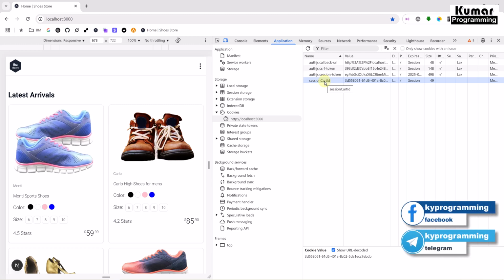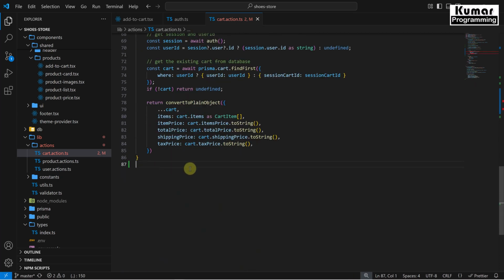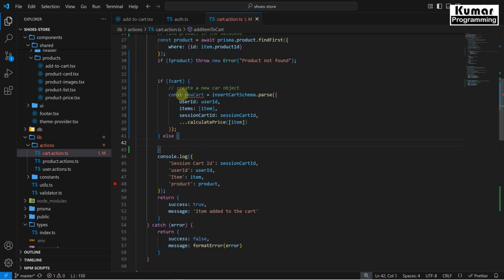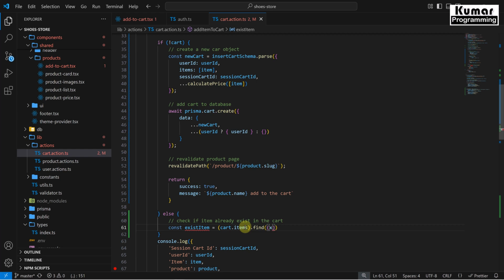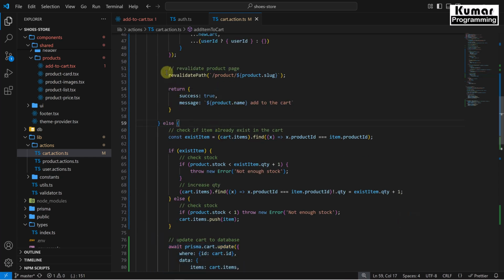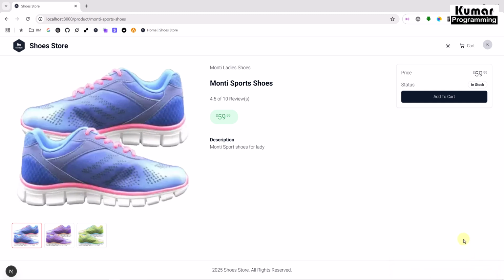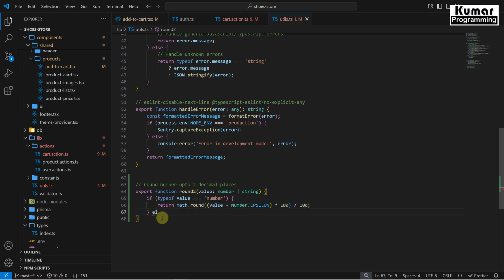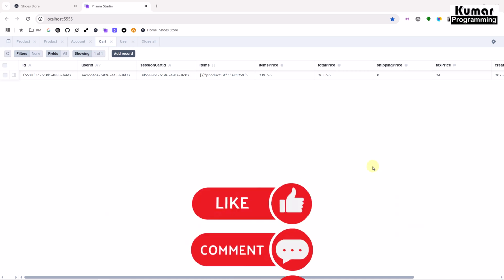21 - CART - Price Calculation | Save to DB - (Next js 15, React 19, PostgreSQL, Prisma, PayPal)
21 - CART -  Price Calculation | Save to DB   - (Next js 15, React 19, PostgreSQL , Prisma, ShadCN, PayPal, Stripe API integration)

In this section we'll we'll be calculating prices and save cart data to the database.

📌 02:00 - Create Cart Session id

🔥 Next js 15 New Features:
1. Support for React 19
2. Enhanced CLI
3. Turbopack Dev (Stable)
4. Static Route Indicator
5. Enhanced Forms (next/form)
6. TypeScript Support

🔥 React Js 19 New Features:
1. Actions
2. New Hooks useActionState, useFormStatus,
3. React Server Components
4. New API: use
5. Enhanced Error Reporting
6. Support for Document Metadata
7. Improved Hydration and Resource Loading

🔥 Prisma
Prisma Client
Prisma Migrate
Prisma Studio

Integrating Prisma with PostgreSQL:
Type Safety
Schema Migrations
Developer Experience

🔥 PostgreSQL  Database Features:
1. ACID Compliant
2. Advanced SQL Features
3. Extensibility
4. JSON and JSONB Support
5. Concurrency Control
6. Full-Text Search
7. Foreign Data Wrappers (FDWs)
8. Replication and High Availability
9. Partitioning
10. Security Features
11. Foreign Keys and Data Integrity
12. Indexes and Performance Optimization
13. Backup and Recovery
14. Cross-Platform Compatibility
15. Advanced Analytical Queries